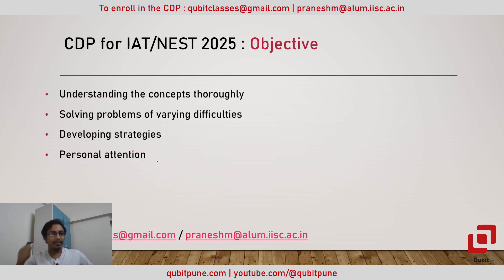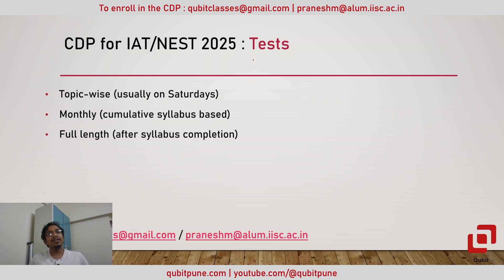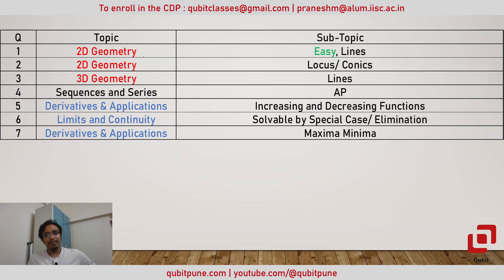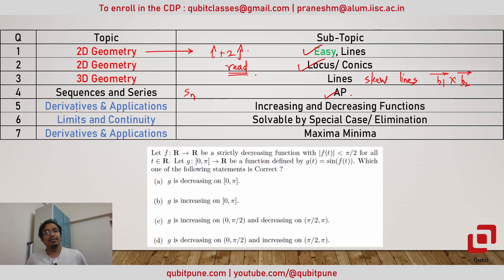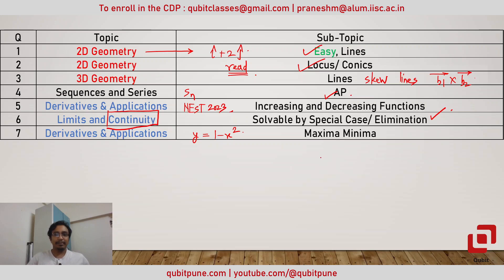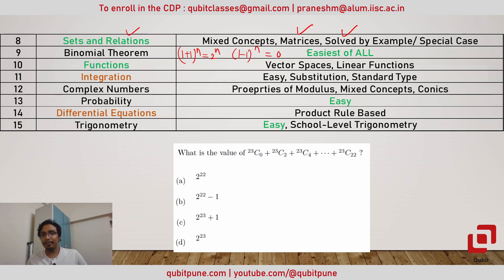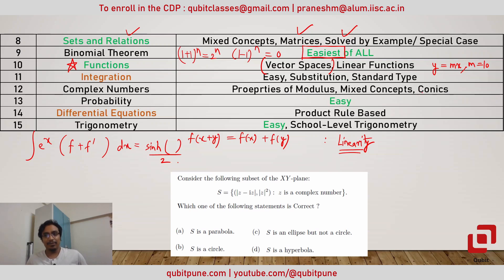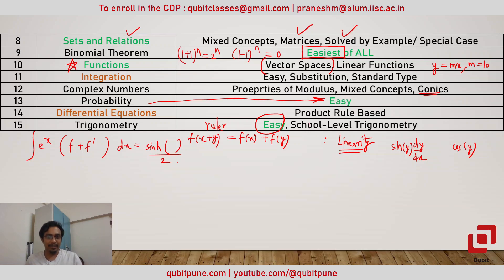IISER Aptitude Test 2024 Mathematics Detailed Analysis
IISER & NEST PYQs Playlists below!

Improve your performance by joining the Concepts Development Programme (CDP) for JEE, IISER Aptitude Test